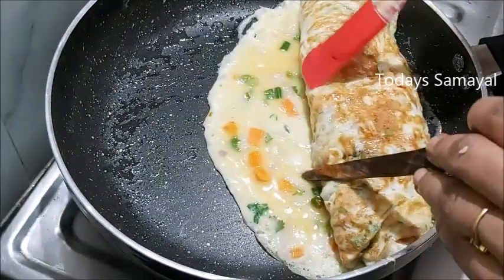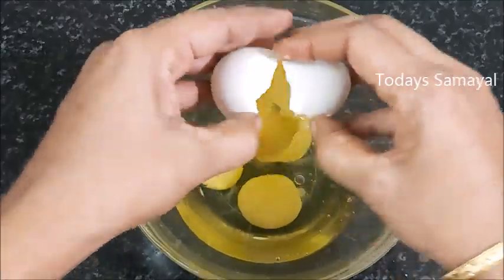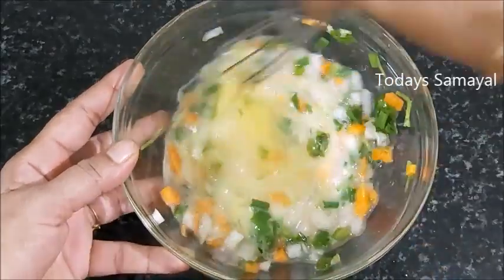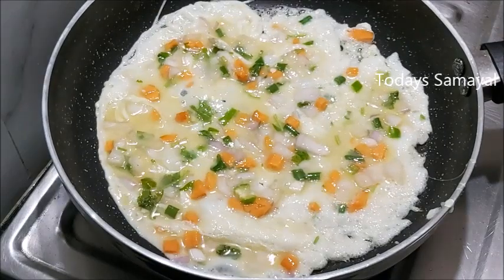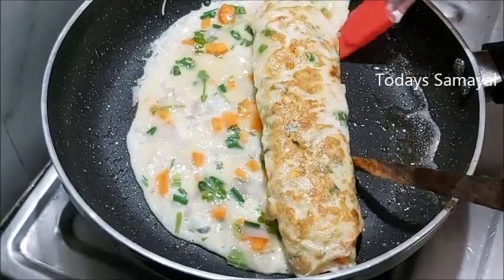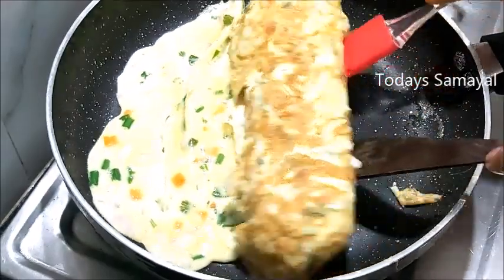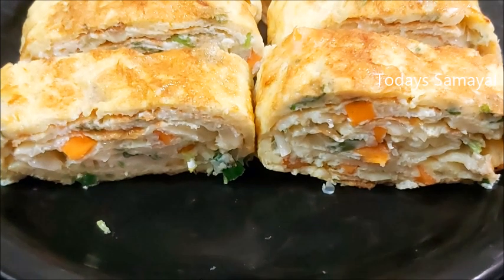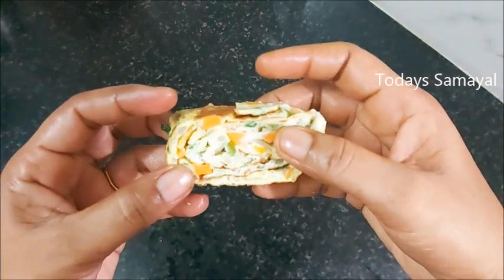5 நிமிடம் போதும் சுவையான முட்டை ரோல் செய்து அசத்தலாம் | 5 minutes Egg Roll Recipe